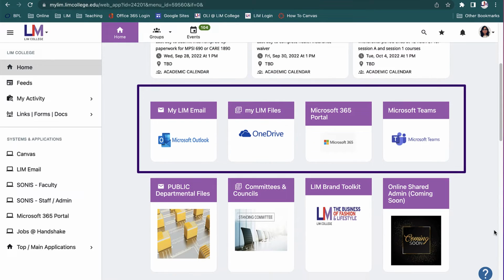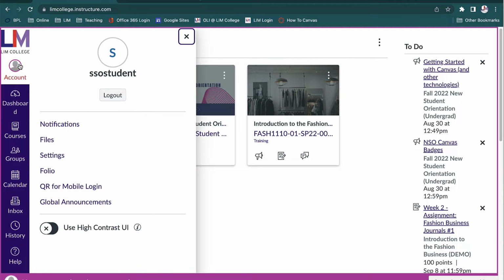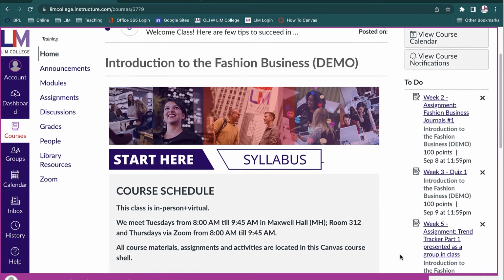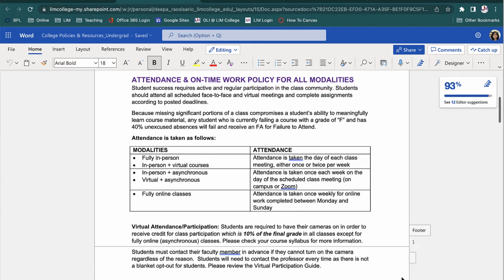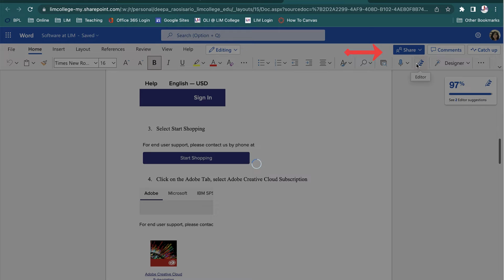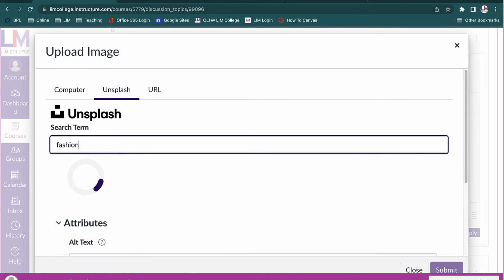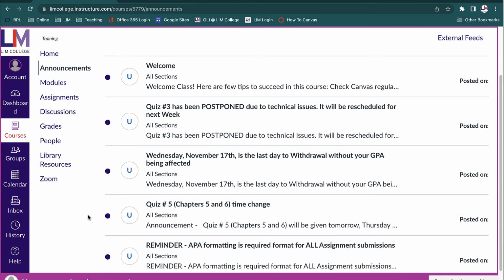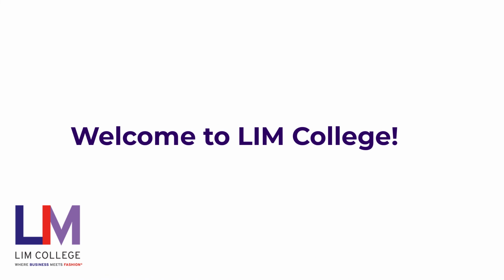Canvas and other Technologies @ LIM College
This video takes you on a short tour of Canvas, our Learning Management System. You'll access your syllabus and course materials through Canvas. You'll participate in online activities - like discussion boards in Canvas. You'll also communicate with your classmates and professor through Canvas. So, it's really important that you know your way around.

The video will also introduce you to a few other technologies - Padlet, Zoom, and MS Flip, that are used by some LIM faculty.

00:00:00 Introduction
00:00:42 MyLIM
00:04:13 Canvas Dashboard
00:05:14 Menu: Settings (Pronouns)
00:05:53 Menu: Courses & Groups
00:06:24 Menu: Calendar
00:07:43 Menu: Inbox
00:08:22 Menu: History & Canvas Help
00:08:44 Course Tour
00:10:52 Syllabus
00:14:36 Modules
00:15:31 Assignments & Rubrics
00:17:09 Quiz
00:17:49 Discussions
00:22:47 Grades
00:23:48 Library Resources
00:24:12 Announcements (Read please!)
00:24:29 MS Flip | Padlet | Zoom